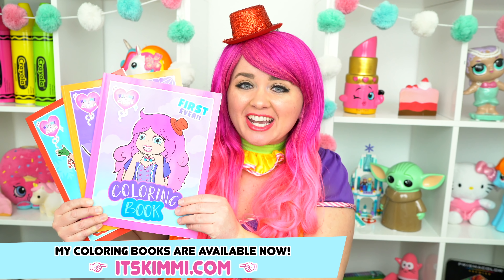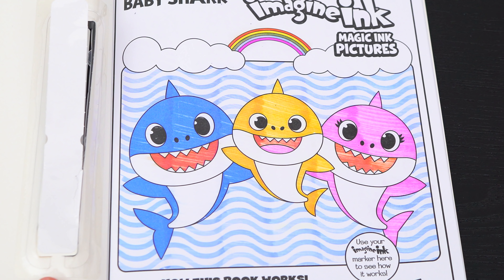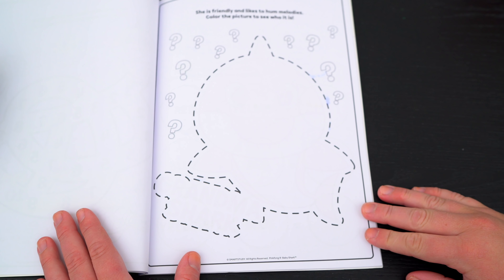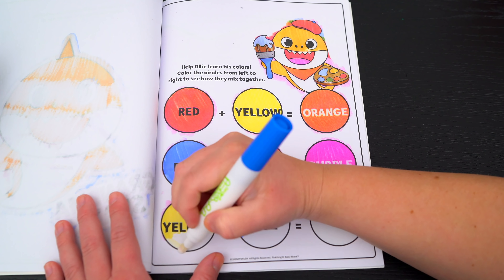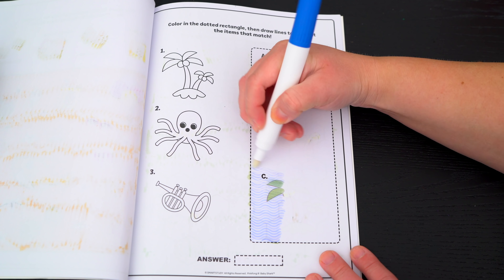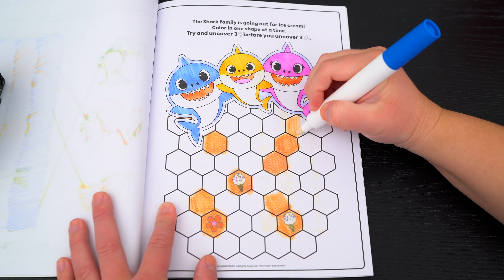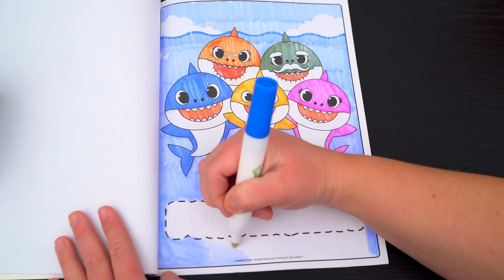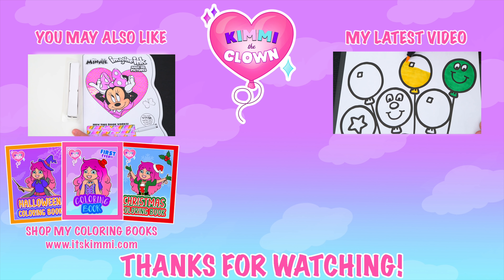Coloring Baby Shark JUMBO Magic Ink Coloring Book | Imagine Ink Marker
Join in on the fun as I, Kimmi The Clown, color in my Baby Shark JUMBO Magic Ink Coloring & Activity Book from Imagine Ink! This awesome book comes with so many different pages to color! Watch me color pictures of Baby Shark and the Shark family (Mommy Shark, Daddy Shark, Grandma Shark) using the Imagine Ink marker! I had so much fun coloring in this awesome book and watching my pictures come to life! Great book for people who love Baby Shark, coloring, drawing, painting or being artistic! Join me tomorrow for more fun videos! HAVE A COLORFUL DAY!!! ☺️